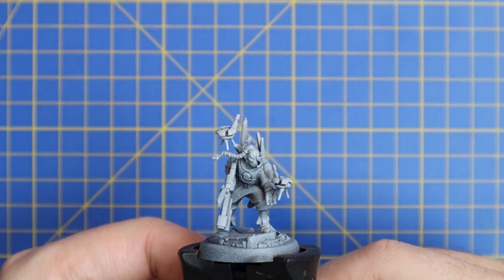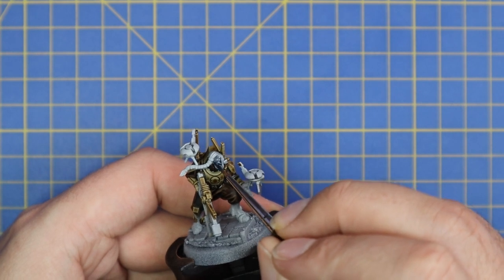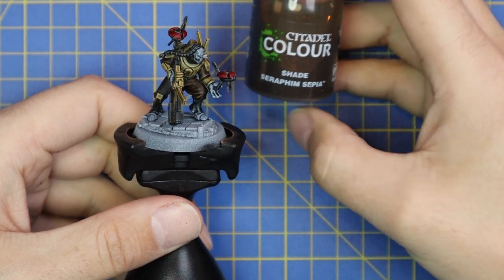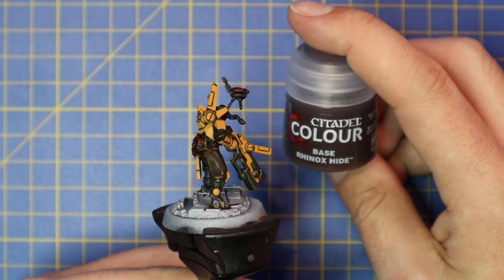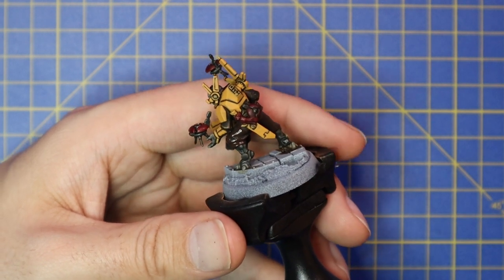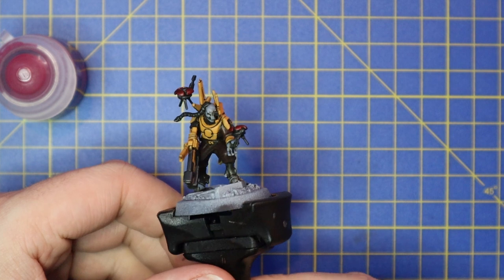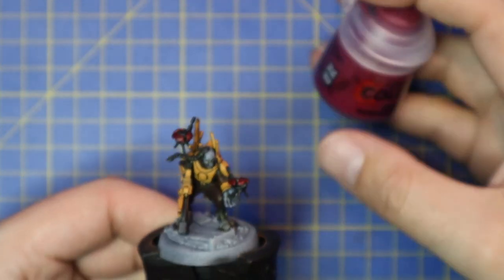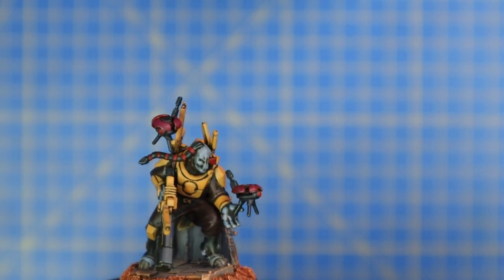Speed Painting T'au Empire Darkstrider from Warhammer 40k!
Welcome back to the channel, or if you're new, thanks for dropping by!

In this video we're adding to our T'au playlist with this beautiful HQ Darkstrider model, also called   Sub-commander E’Myamoto, that will lead you and your T'au force to battle on the table top. Well hopefully anyway!

Check out the paint list below!

If you enjoy my videos and content, please consider supporting me in the following ways! I would be really grateful if you joined and helped build our Medicore Hobbies community!

List of paints used in order:
Primer
Chaos Black
Grey Seer

Paints used
Aggros Dunes (contrast)
Wyldwood (contrast)
Tau Light Ochre (layer)
Rhinox Hide (base)
Russ Grey (layer)
Corvus Black (base)
Screamer Pink (base)

Andy!